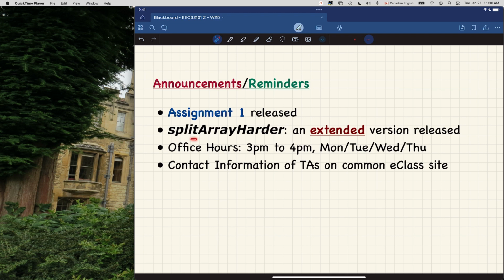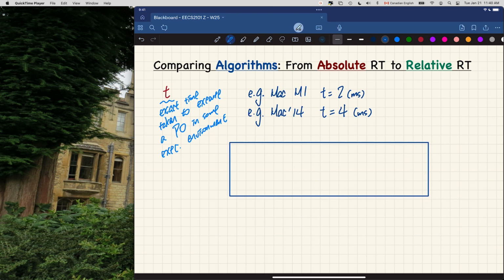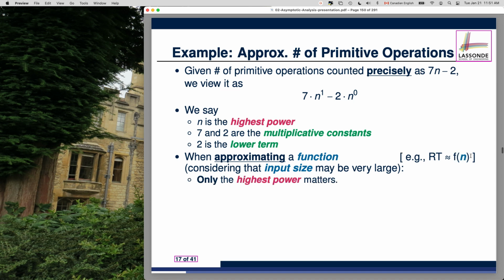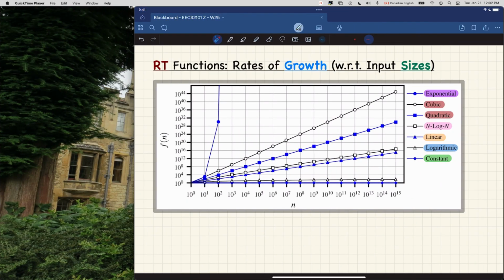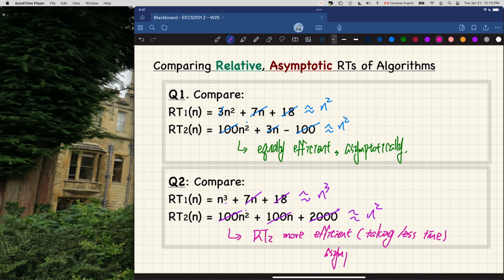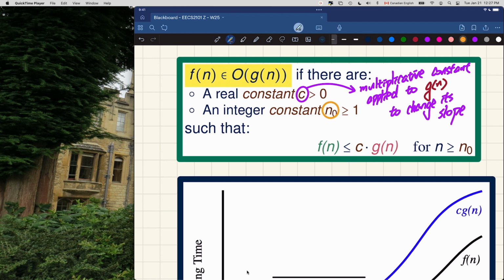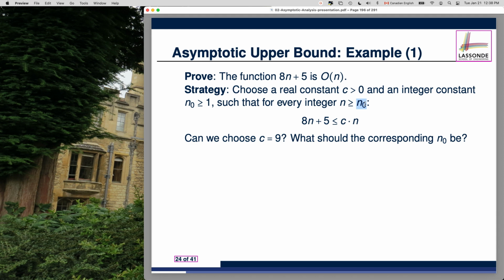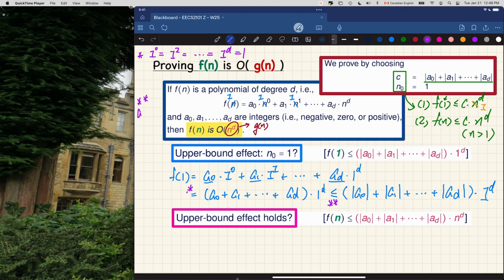[HD] EECS2101Z W25 - 2025-01-21 - Asymptotic Analysis (Part 2), Absolute RT to Relative RT, Big-O